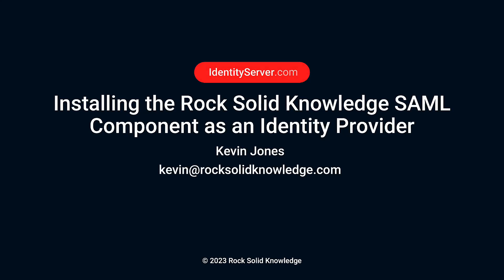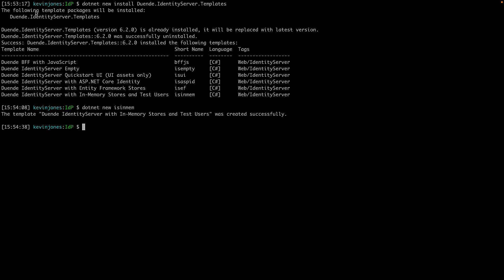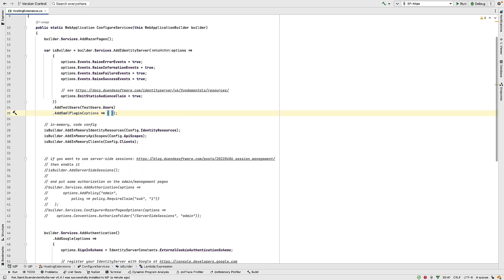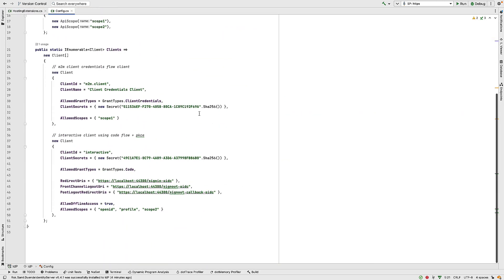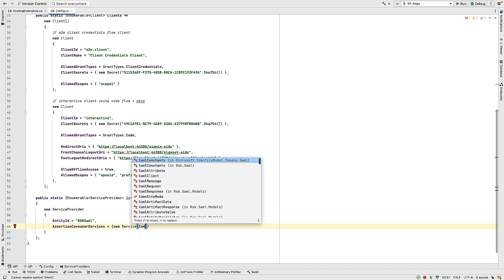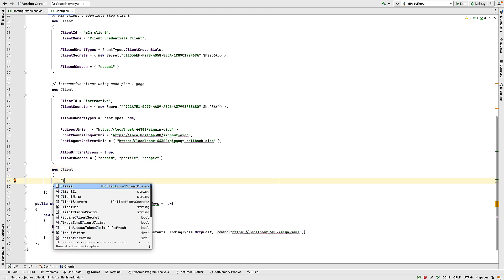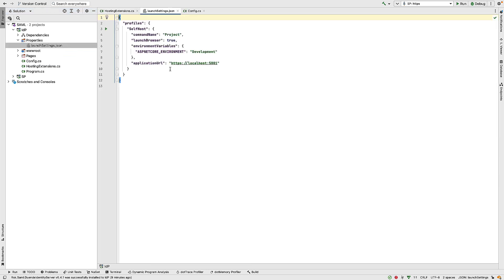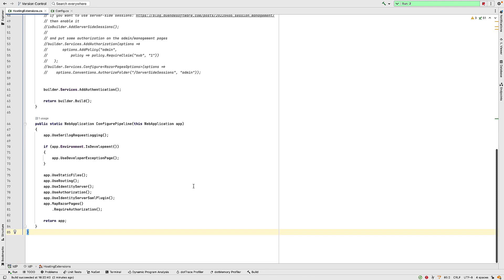How to Create a SAML Identity Provider in Duende IdentityServer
Learn how to setup Duende IdentityServer as a SAML Identity Provider (IdP) using the SAML2P component from Rock Solid Knowledge.  To follow along, get a free 30 day trial of SAML2P